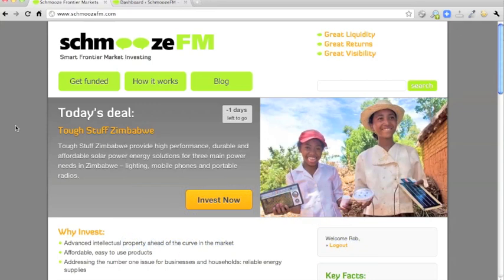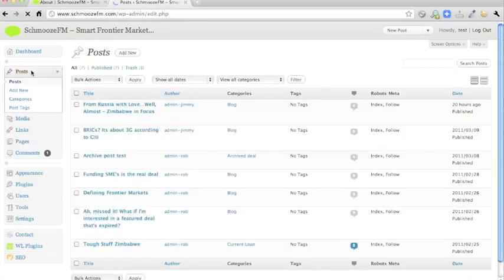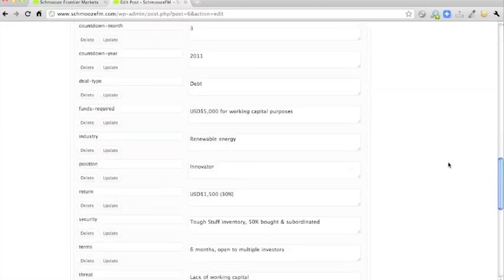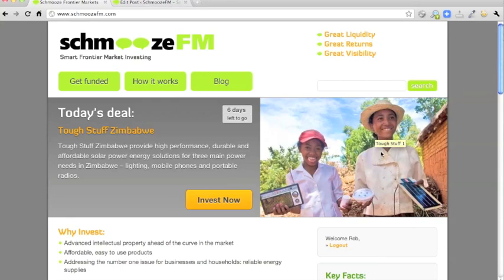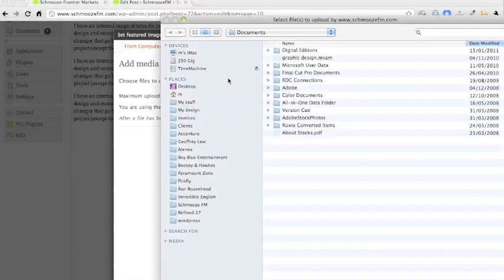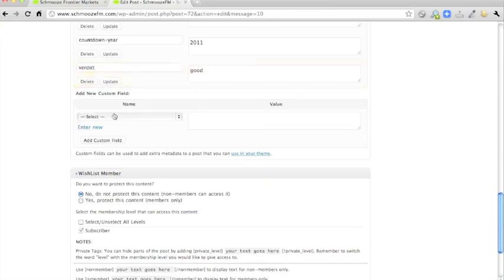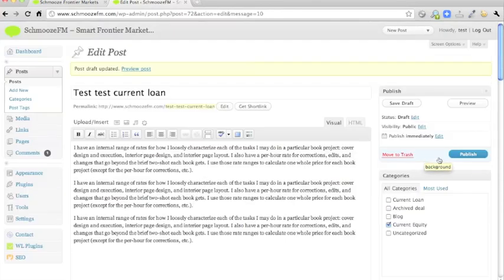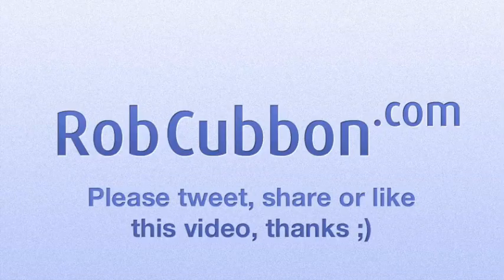WordPress Excerpts, Categories, Custom Fields & Featured Images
How to edit a website using Excerpts, Categories, Custom Fields & Featured Images in the WordPress administration area.